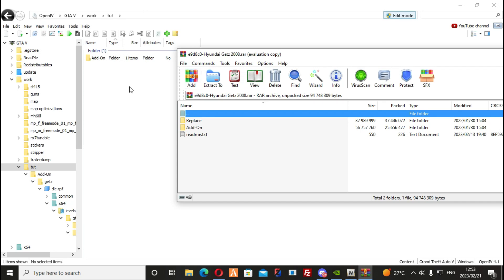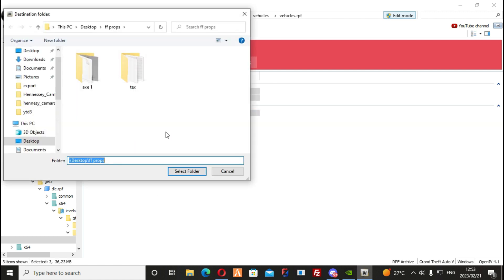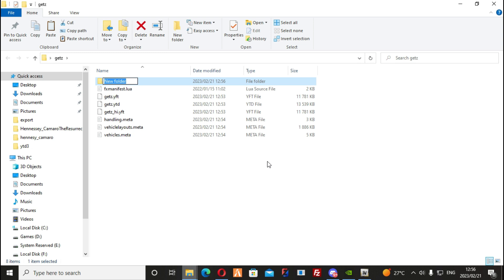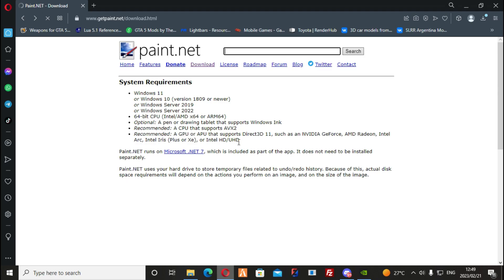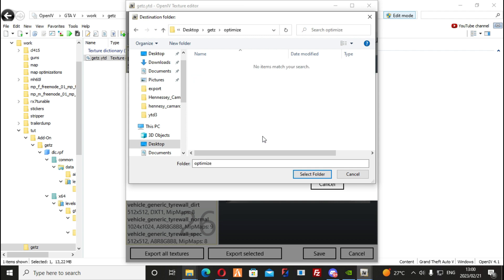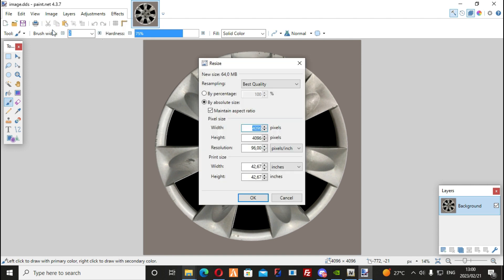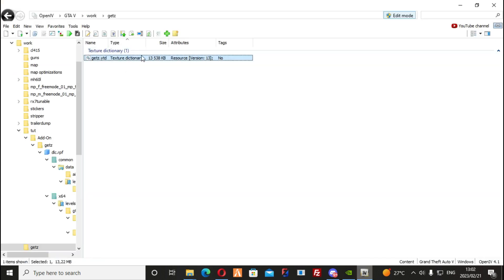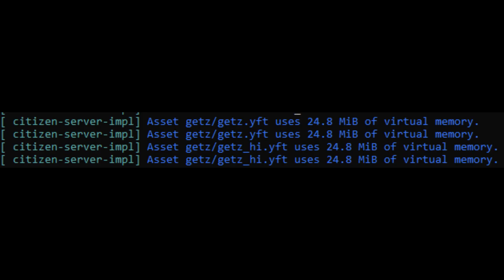Fivem - How to optimize cars and stream them as fivem ready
Nothing fancy, but a basic tutorial on how to resource pack and optimize custom cars for efficiency